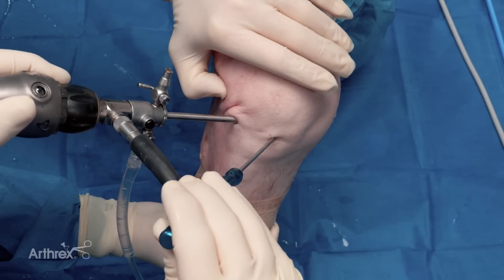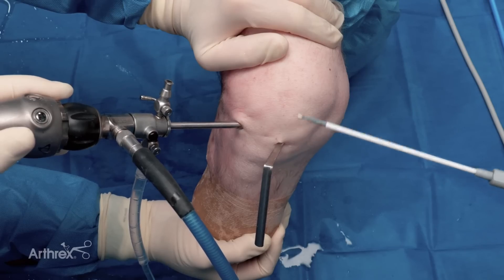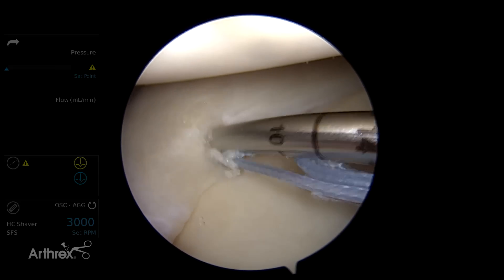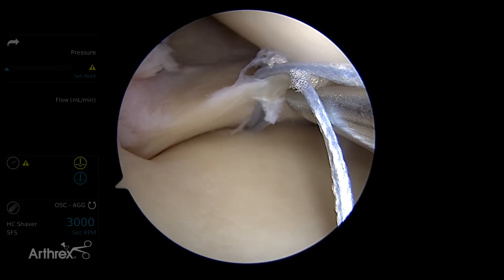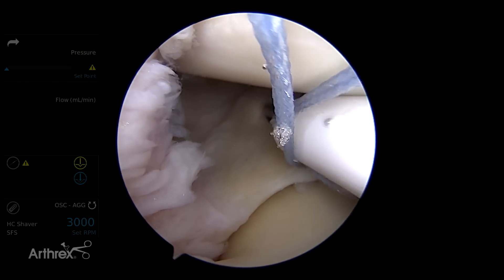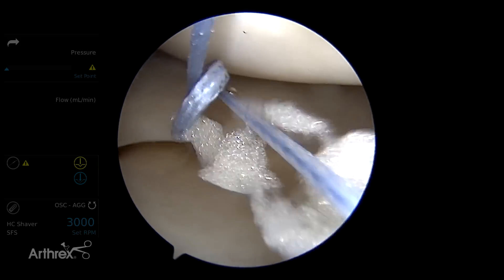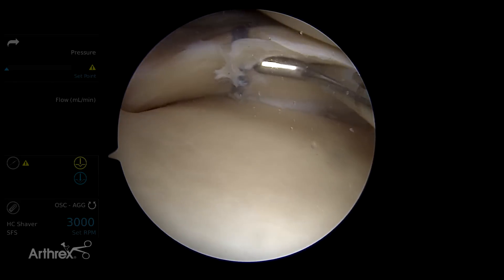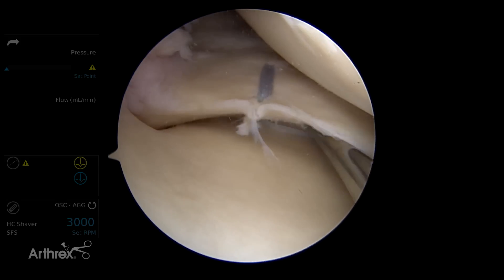Repair of Undersurface Meniscal Tears Using the FiberStitch™ Implant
In today’s WhatsNewAtArthrex, J. Lee Pace, MD, describes and demonstrates his “top-down” meniscus repair using a FiberStitch™ implant to address undersurface vertical meniscal tears.